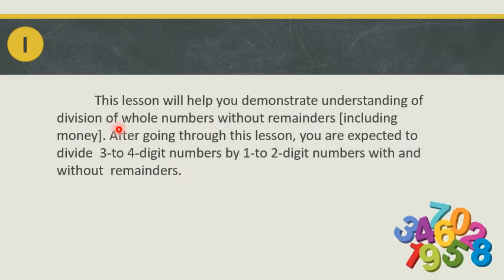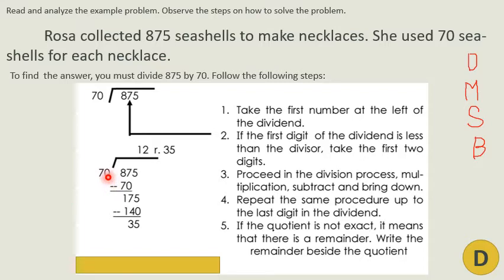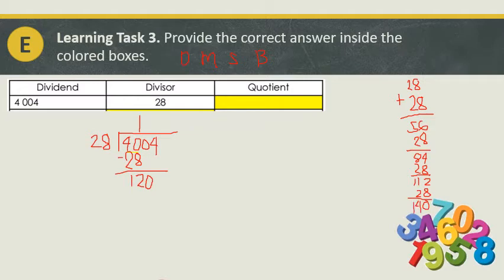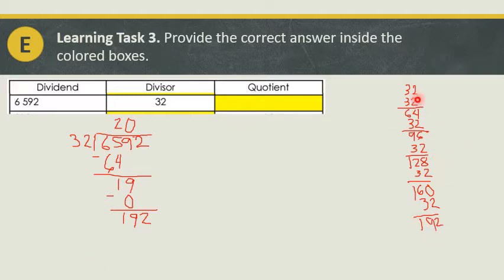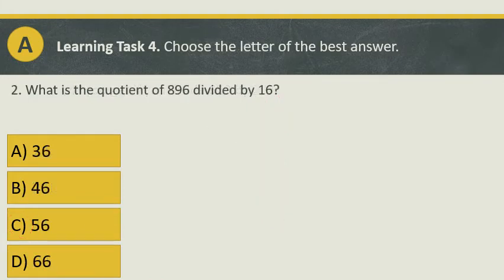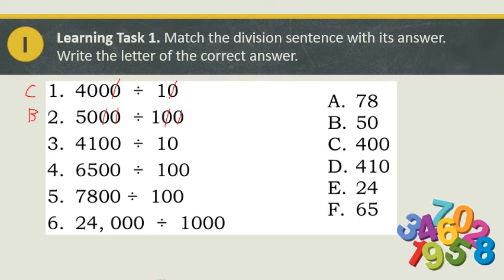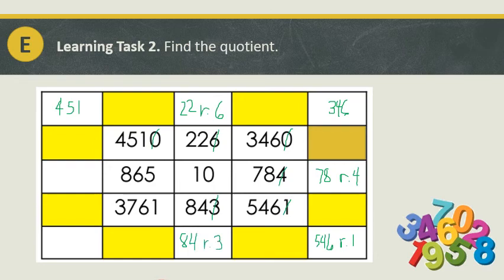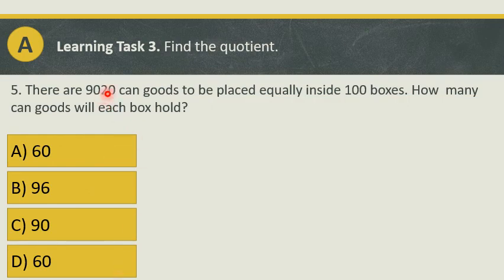MATH4Q1W6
Division of 3 to 4 Digit Numbers by1 to  2 Digit Numbers
Dividing 3 to 4  Digit Numbers by 10, 100 or 1000 Without and With Remainder